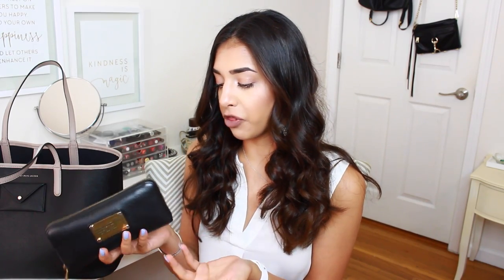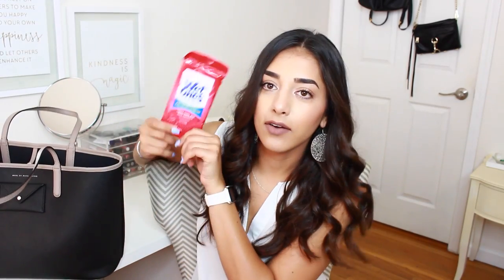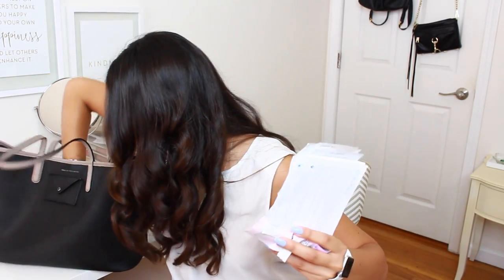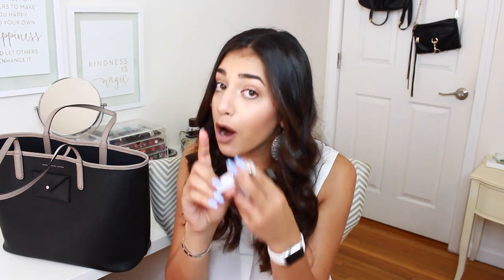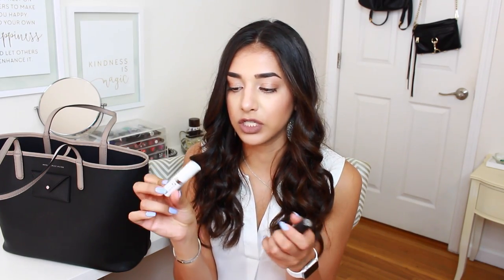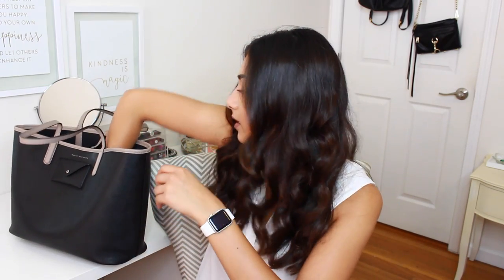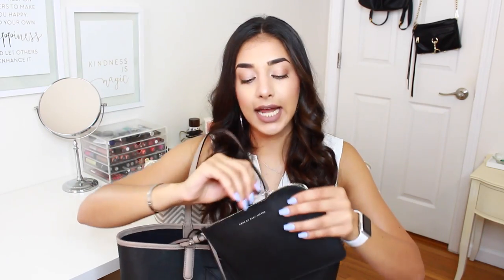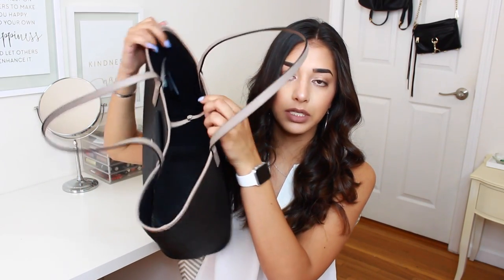What's In My Bag TAG 2016 || Marc by Marc Jacobs 48" Metropolitote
▽▽OPEN ME▽▽

Marc by Marc Jacobs 48" Metropolitote Tote

Nails are Essie: Saltwater Happy

Camera:
Canon Rebel T5i with the standard lens

Vlog Camera:
Sony A5000 with the standard lens in black

Selfie Camera:
Sony A5000 with a Sony F2.8 E20mm lens

Lighting:
DVE Store 18” Ring Light with diffusion cloth
Cowboy Studio light stand
Sunpak tri-pod